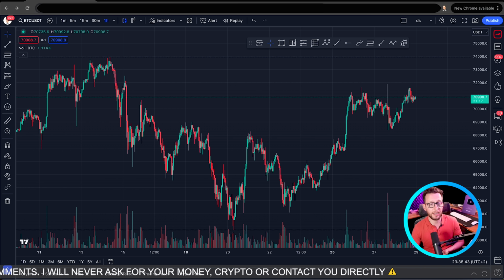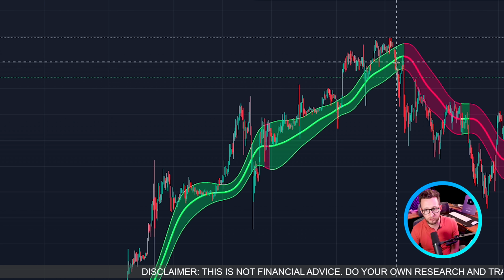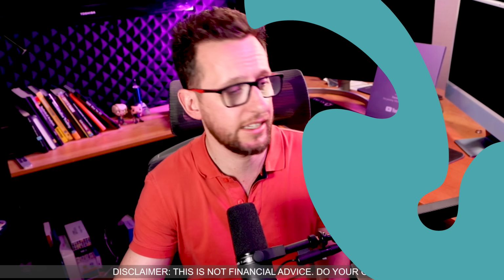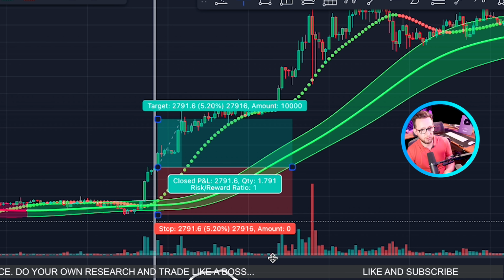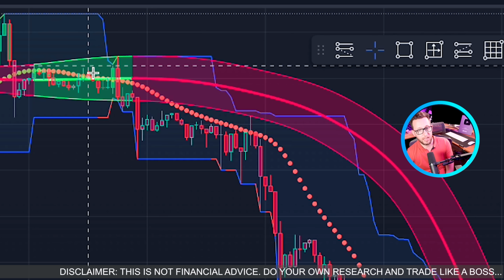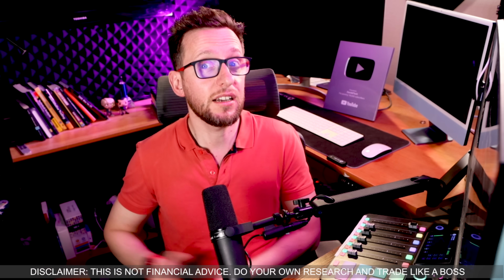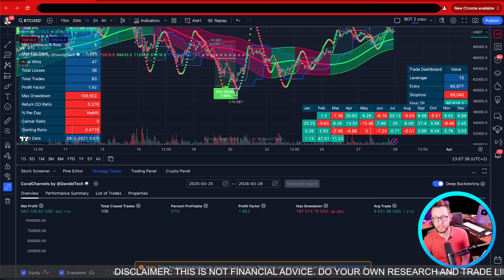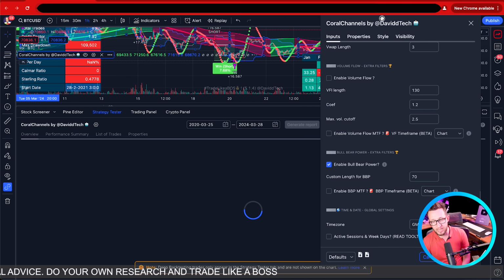Trader Review: New Buy Sell Indicator Insane Results On Tradingview!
Check out this Trader Review of the new Buy Sell Indicator with insane results on Tradingview. Don't miss out on this powerful tool for your trading strategy! Using the Coral Indicator and the G-Channel Trend.

Check out this trader review of a new buy sell indicator with insane results on Tradingview! If you're looking for a powerful tool to improve your trading strategy, this is a must-watch.